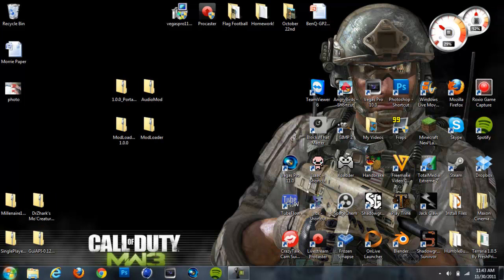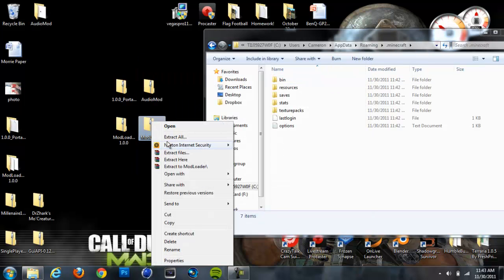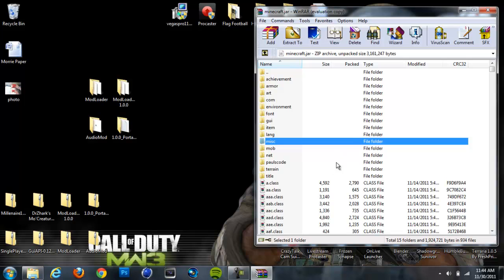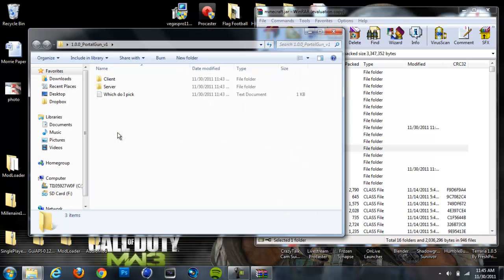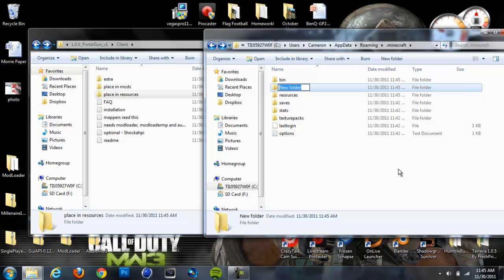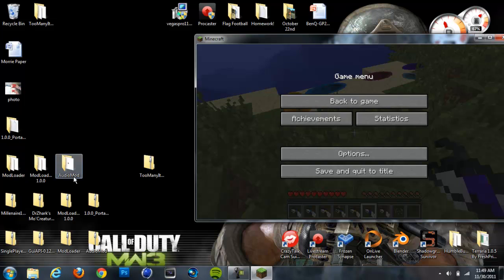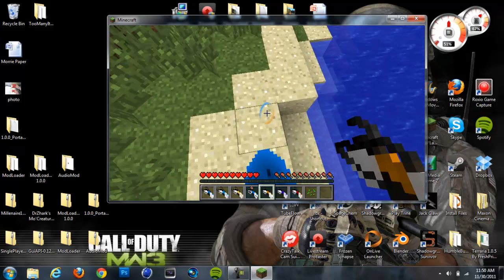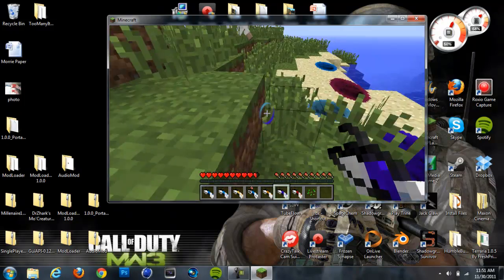Minecraft 1.0.0 - How To Install The Portal Gun Mod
This is a simple tutorial showing you how to install the portal gun mod for minecraft 1.0.0! If you follow this tutorial you will have the mod running in no time! :)